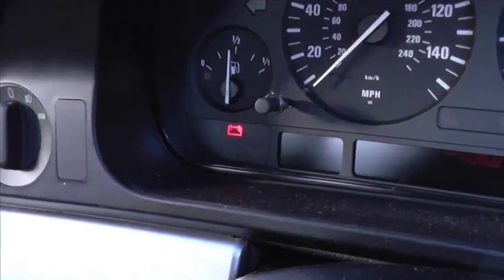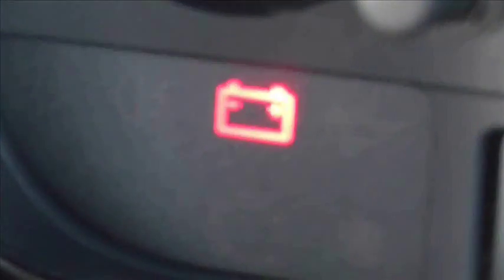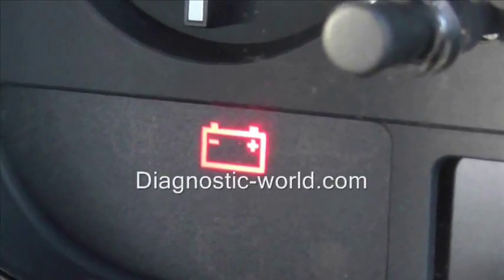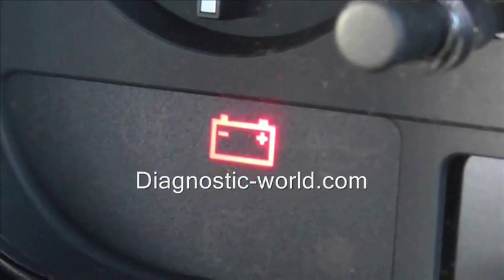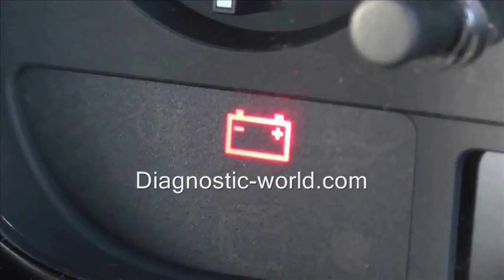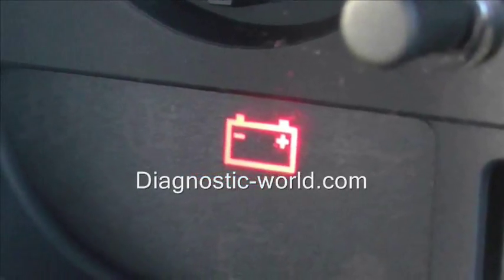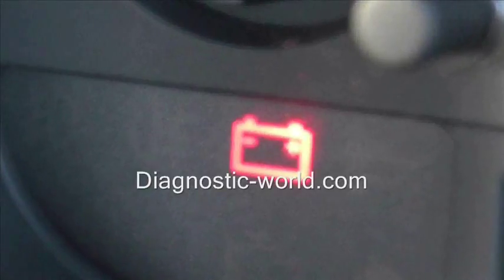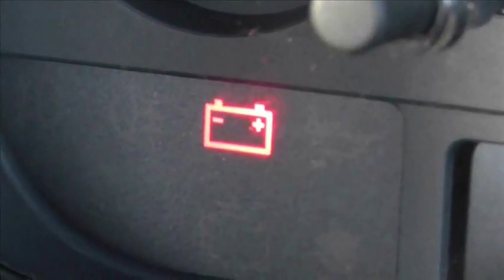SEAT Battery Warning Light What it means & Checking It